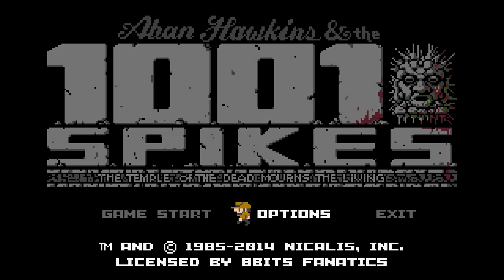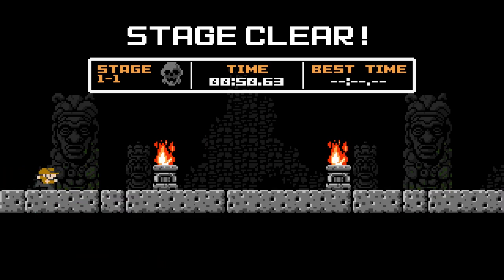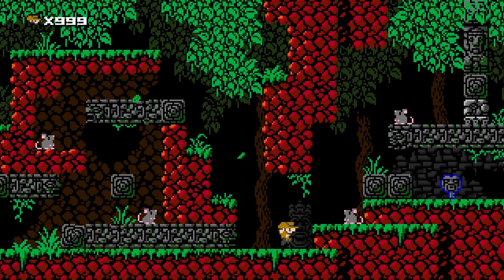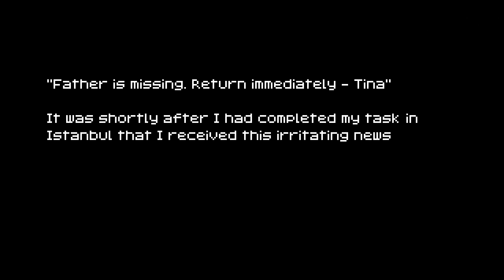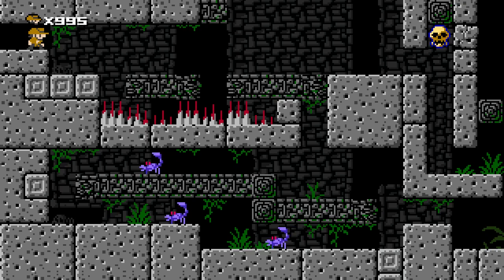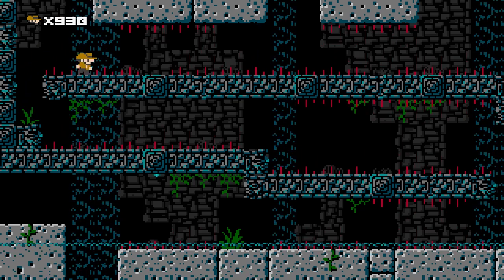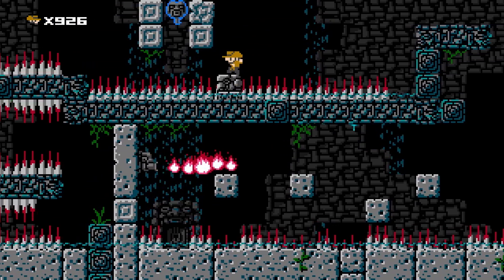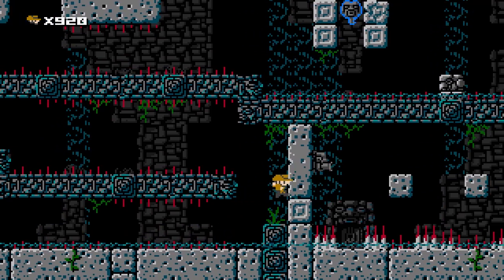1001 Spikes (PC) - Gameplay/First Impressions!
"Discover the lost treasures of Ukampa in South America as Aban Hawkins searches for his estranged father..."